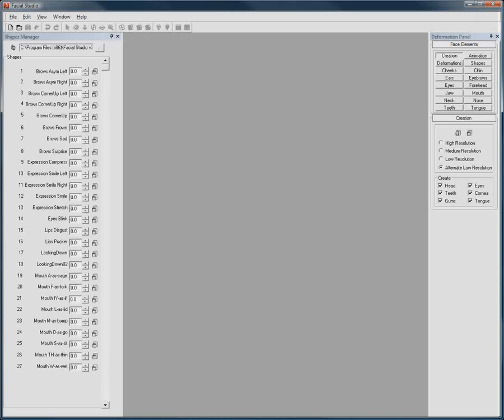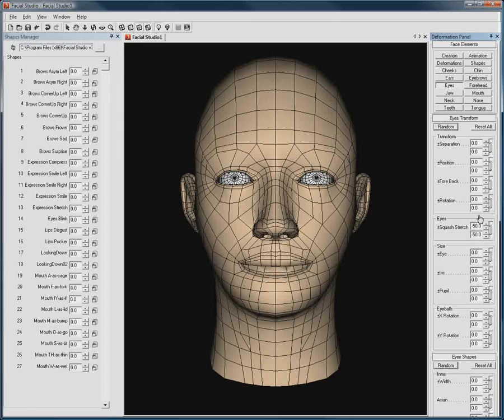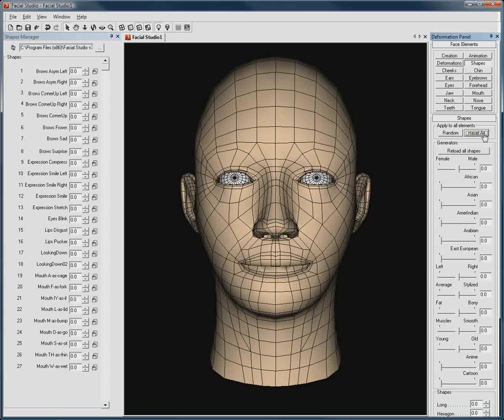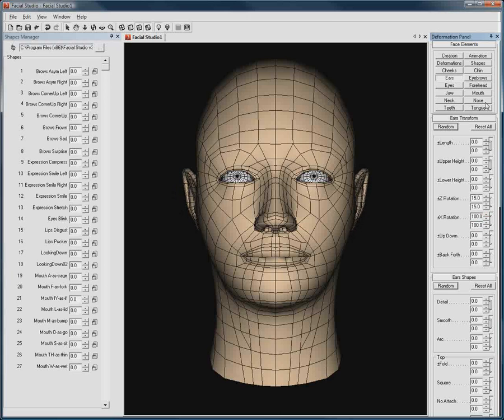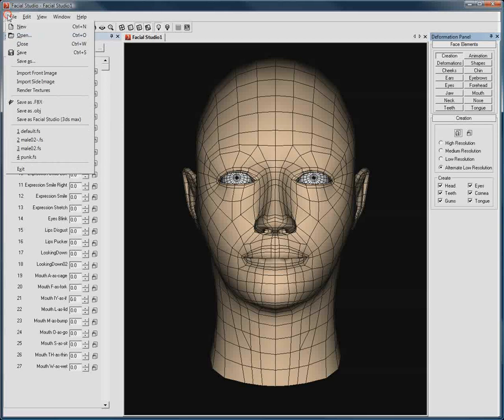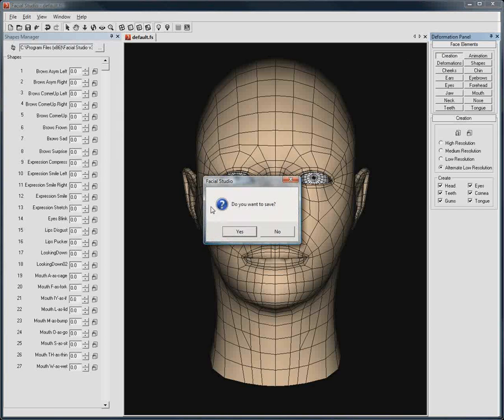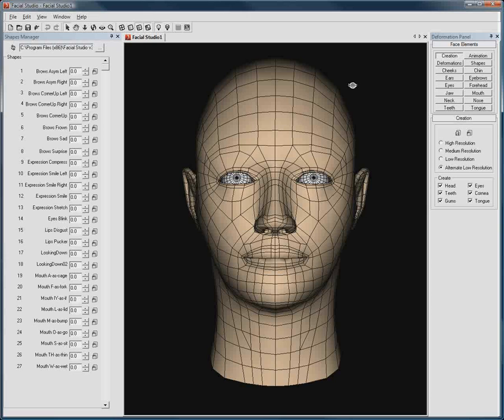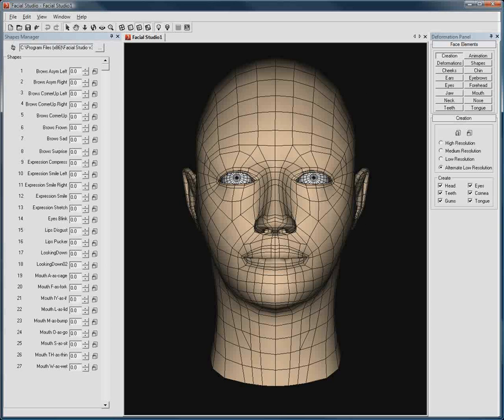How to change the default head in Facial Studio (Windows Edition)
A quick video describing how to change the default head of Facial Studio (Windows Edition) with one of your own.

Discover Facial Studio rapid head creation process including more than 500 parameters to tweak to your desire by downloading the trial version